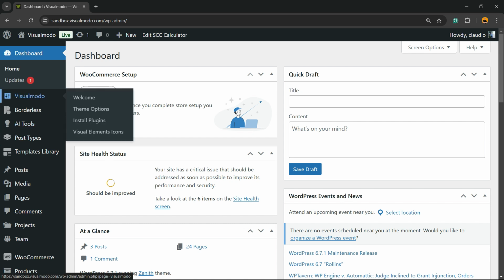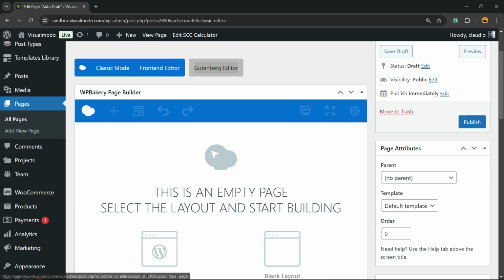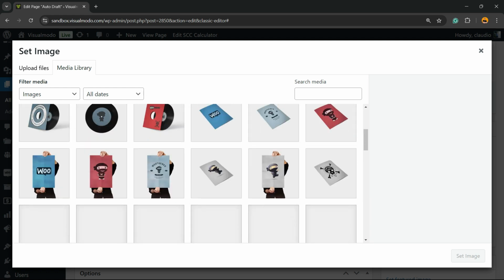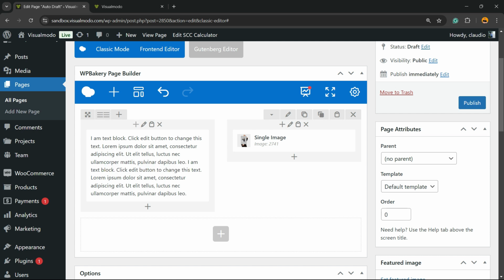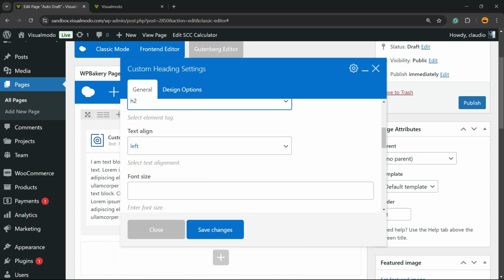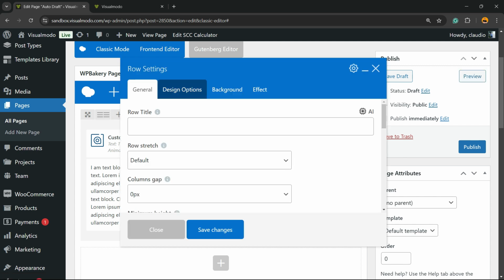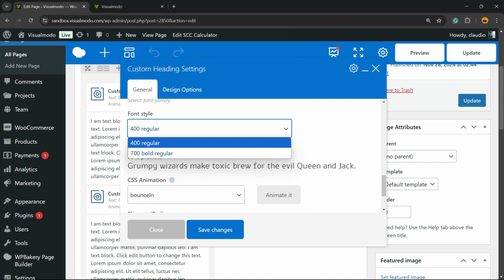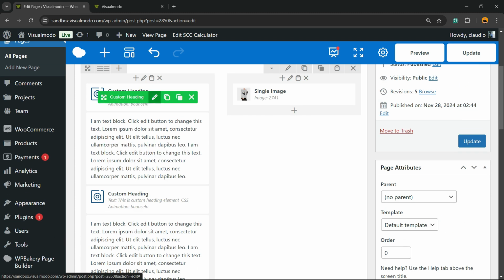Using Custom Headings Element on WPBakery WordPress Plugin Tutorial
Looking to enhance your WordPress website's typography and make your content stand out? 🚀 In this tutorial, we'll show you how to use the Custom Headings element in the WPBakery Page Builder plugin to create visually appealing headings that grab your visitors' attention.

🔍 What You'll Learn:
Step-by-Step Guide: How to add and customize the Custom Headings element.
Styling Options: Explore various font styles, sizes, colors, and effects.
Responsive Design: Ensure your headings look great on all devices.
Advanced Tips: Integrate Google Fonts and use CSS for further customization.
Best Practices: Optimize your headings for SEO and user engagement.
Whether you're a beginner or an experienced WordPress user, this tutorial will help you elevate your web design skills and improve your site's overall aesthetics. No coding skills required! 🖥️

Watch now and transform your WordPress headings into captivating design elements! 🎥✨